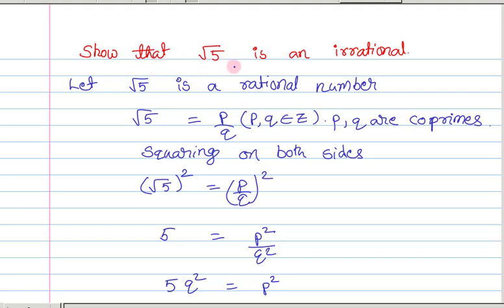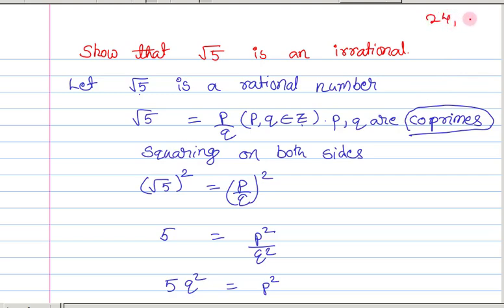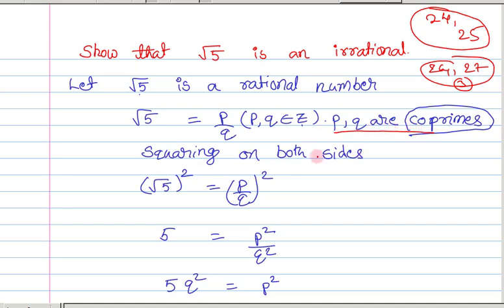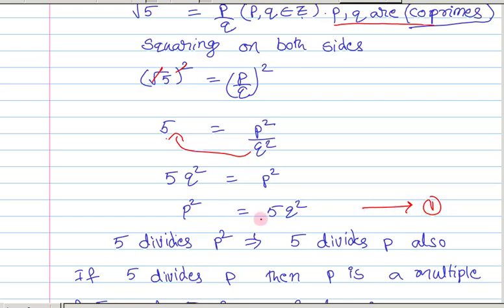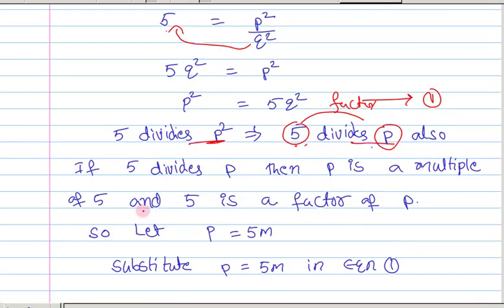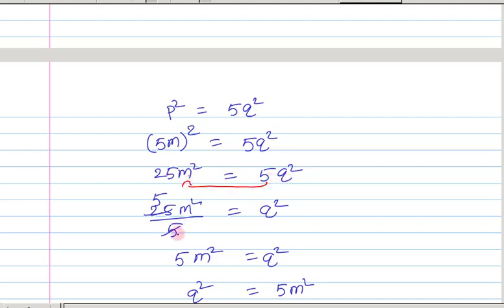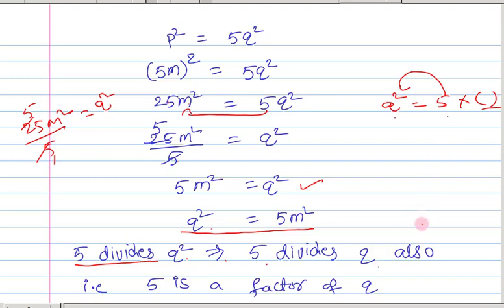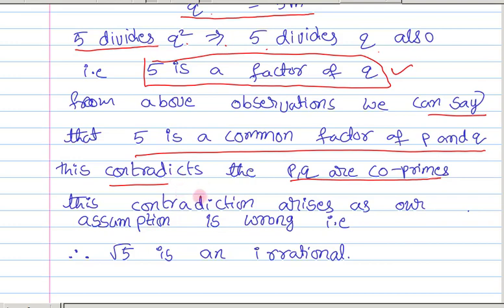show that root 5 as irrational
TS & AP state board
class 10
maths
Real number